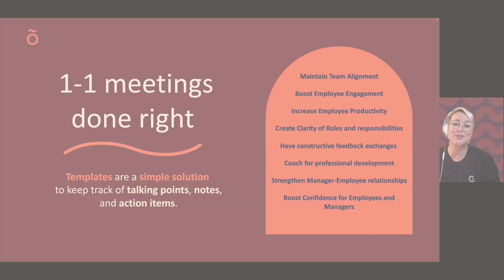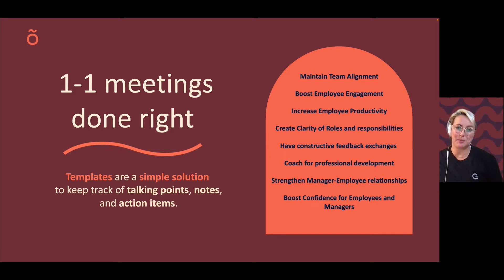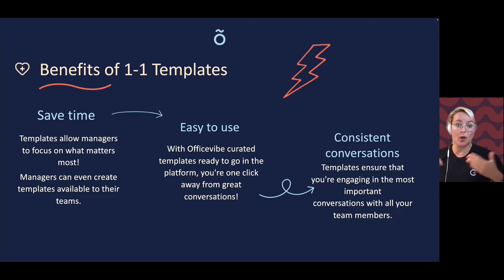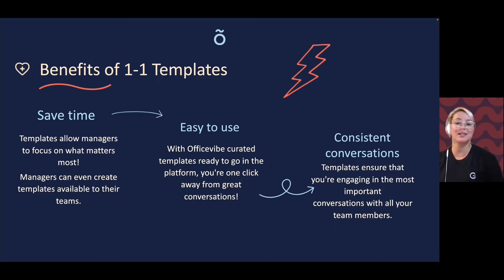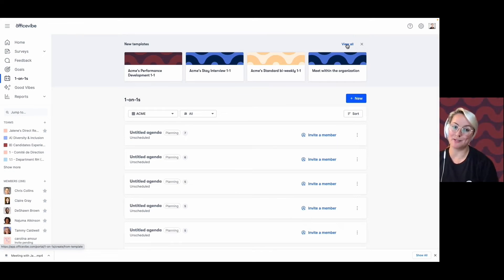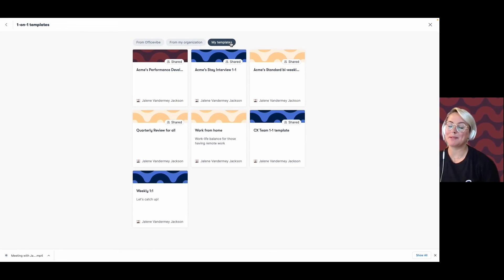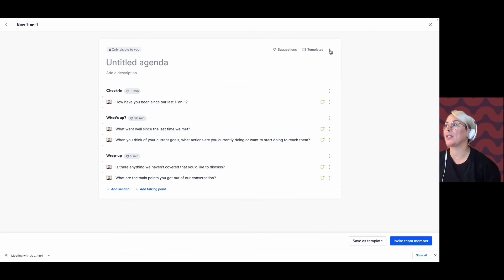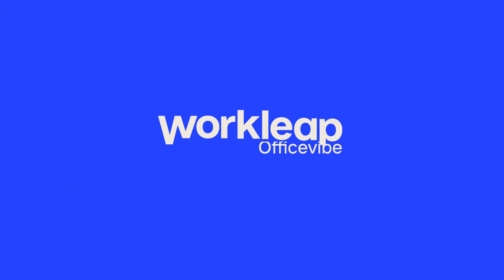How to use 1-on-1 meetings templates in Workleap Officevibe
There are many benefits to 1-on-1 meetings when done right! Templates offer simple solutions for managers to keep track of notes, goals, and action items.

Watch this video to learn how to use Workleap Officevibe's 1-on-1 meeting templates built for managers.